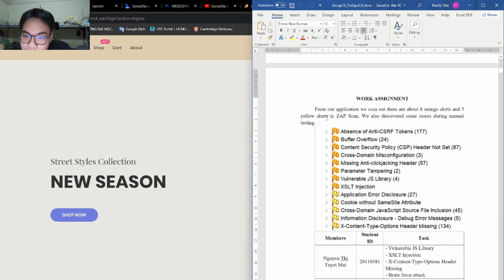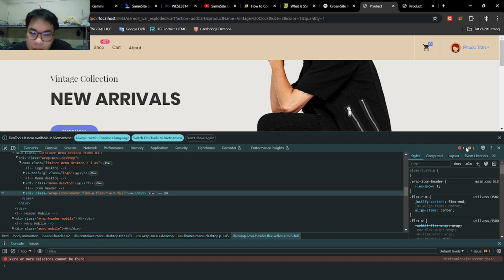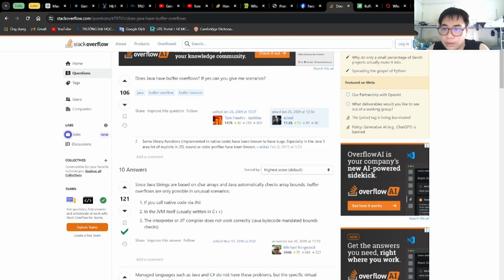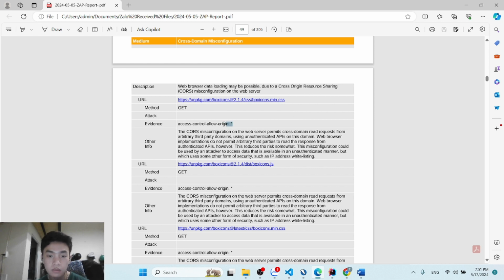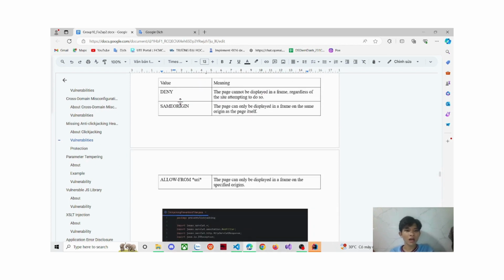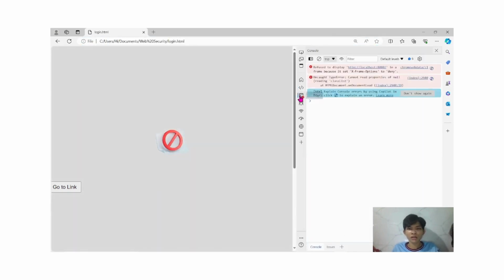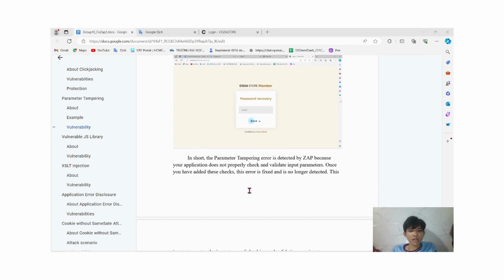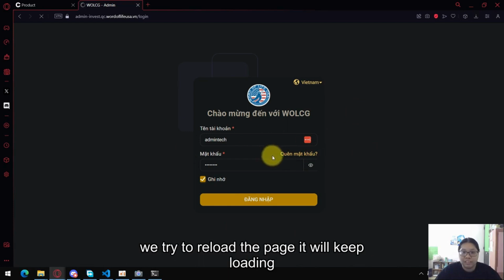HCMUTE Web Security_Nhom 01FIE - Group 10 Final Report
CLIP CONTENT:
00:00 - PHUOC - Absence of CSRF Token
08:33 - SameSite Cookie Attribute
11:01 - SSL Certificate
16:21 - Buffer Overflow
19:10 - QUANG - (CSP) Header Not Set
23:39 - Cross-Domain Misconfiguration
26:07 - Cross-Domain JavaScript Source File Inclusion
30:12 - TRUONG - Missing Anti-clickjacking Header
42:17 - Parameter Tampering
50:23 - MAI - Vulnerable JS Library
52:05 - XLST Injection
53:08 - X-Content-Type-Options Header
55:11 - Brute force attack

REPORT TASK
Tran Binh Phuoc:
- Absence of CSRF Token
- SameSite Cookie Attribute
- SSL Certificate
- Buffer Overflow

Tran Duc Quang:
- Content Security Policy (CSP) Header Not Set
- Cross-Domain Misconfiguration
- Cross-Domain JavaScript Source File Inclusion

Do Xuan Truong:
- Missing Anti-clickjacking Header
- Parameter Tampering

Nguyen Thi Tuyet Mai:
- Vulnerable JS Library
- XLST Injection
- X-Content-Type-Options Header